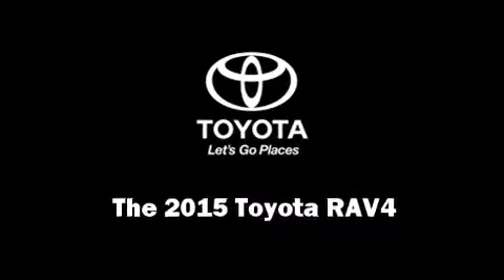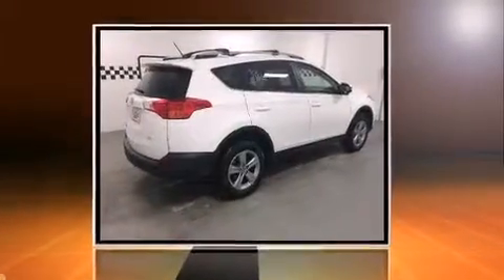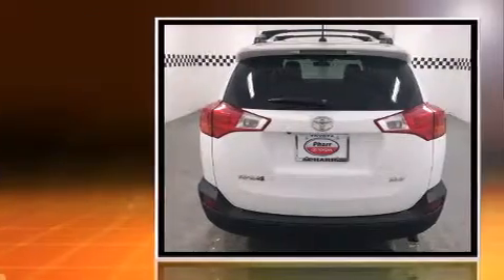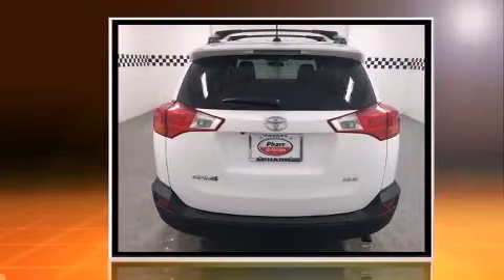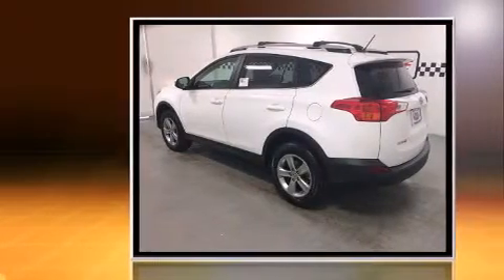2015 Toyota RAV4 XLE in Pharr, TX 78577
Take command of the road in the 2015 Toyota RAV4. Under the hood you'll find a 4 cylinder engine with more than 170 horsepower, providing a spirited, yet composed ride and drive. Top features include a split folding rear seat, 1-touch window functionality, a tachometer, a trip computer, an outside temperature display, front bucket seats, an overhead console, and power windows. For drivers who enjoy the natural environment, a power moon roof allows an infusion of fresh air. You and your passengers will enjoy the stereo system, which includes a CD player with MP3 capability, steering wheel mounted audio controls, and 6 speakers, enhancing the audio experience throughout the interior. Curtain airbags combine with standard stability control in creating a comprehensive safety network. We pride ourselves on providing excellent customer service. Stop by our dealership or give us a call for more information.